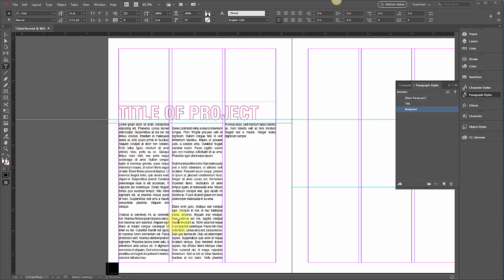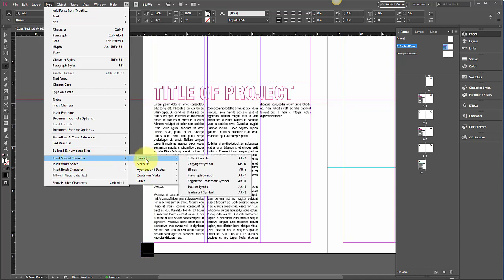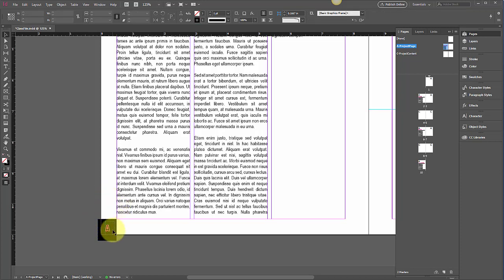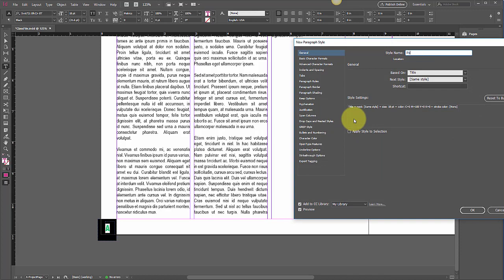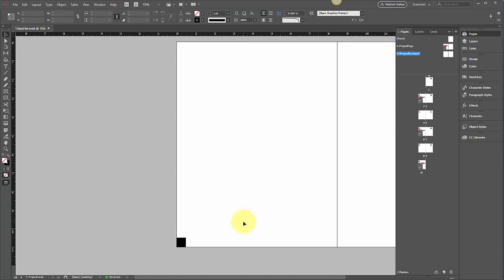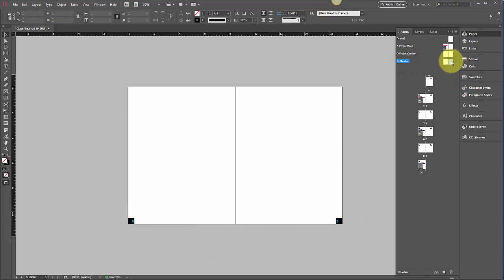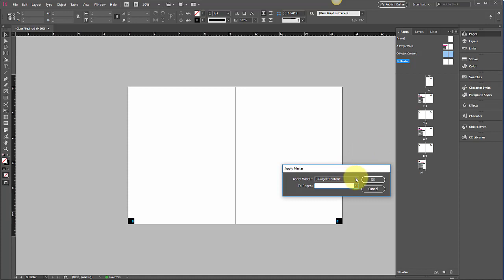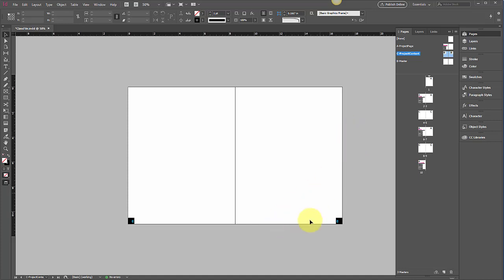A06 04 InDesignPageNumbers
Page Numbers - Using and setting up in InDesign - IARC 310 - Digital Applications, Nathan Howe, Interior Architecture. College of Architecture, Planning & Design, APDesign.